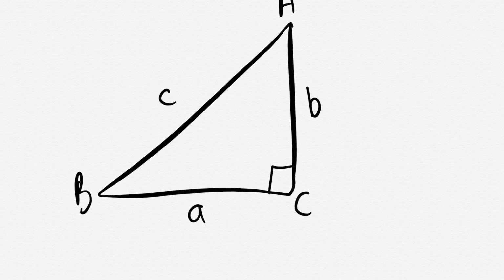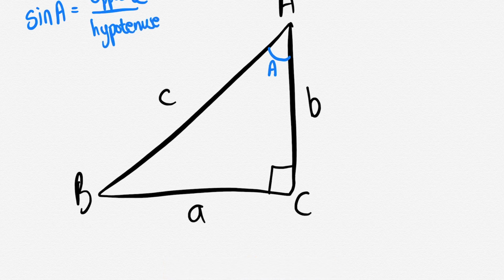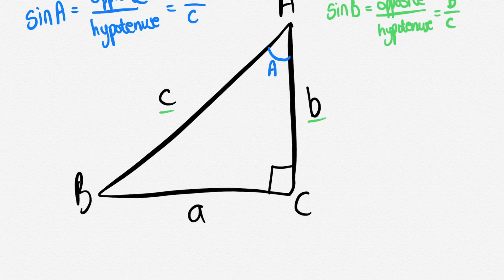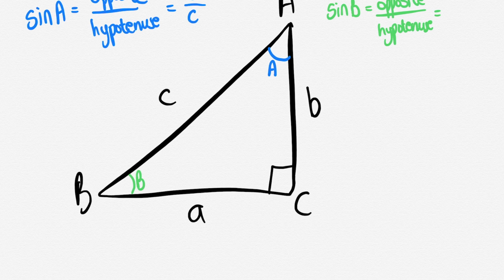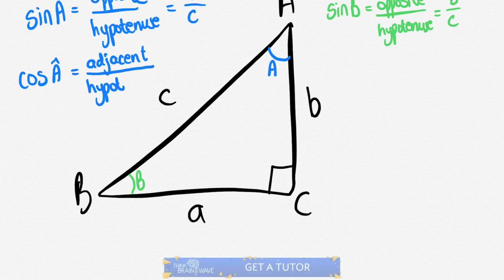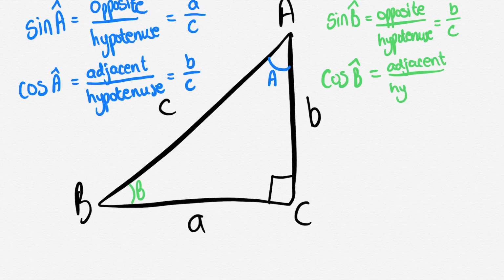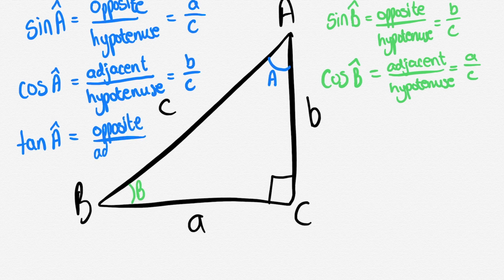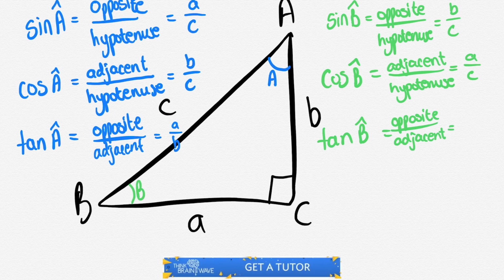Grade 12 Trigonometry revision 1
This video is about Grade 12 Trig revision 1